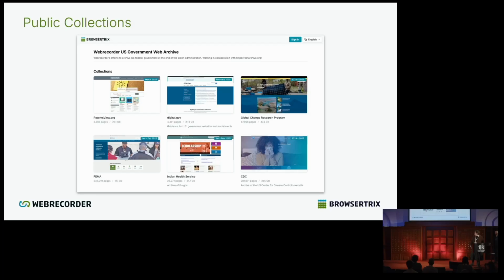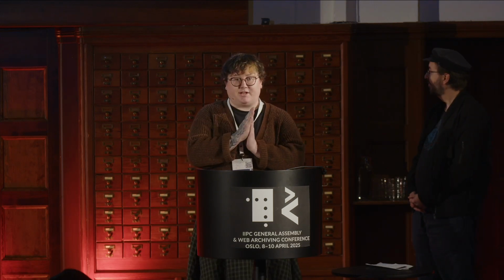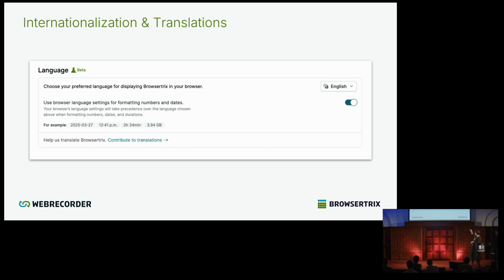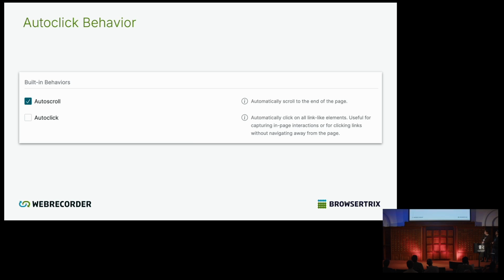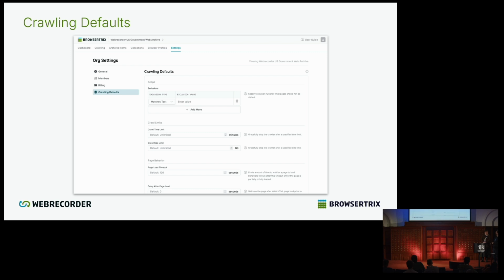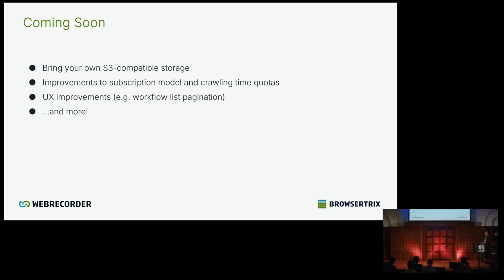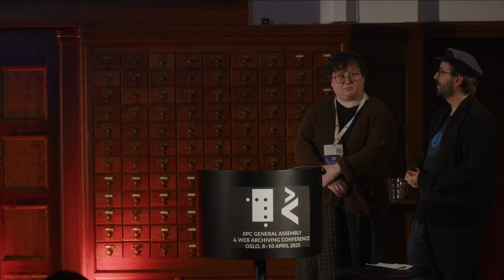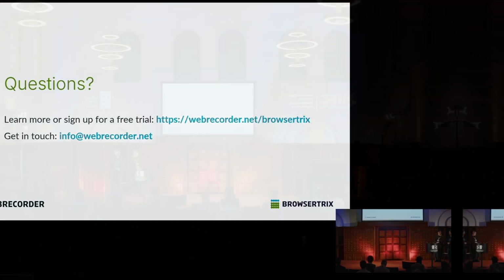IIPC WAC 2025 Presentation: Lowering Barriers to Use, Crawling, and Curation (Browsertrix)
IIPC WAC 2025 Presentation: Lowering Barriers to Use, Crawling, and Curation: Recent Browsertrix Developments
National Library of Norway, Oslo

Presenters:
Tessa Walsh and Ilya Kreymer, Webrecorder